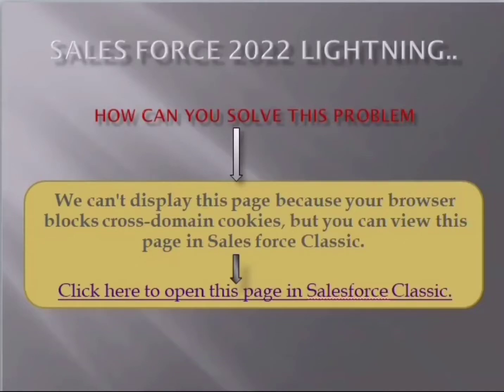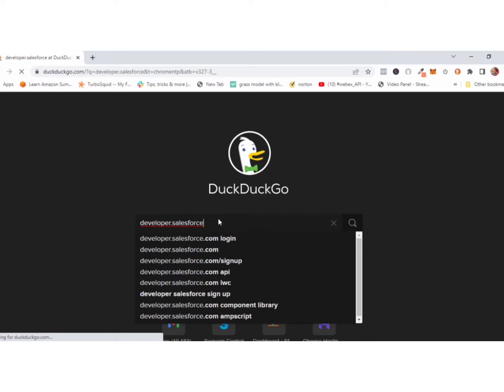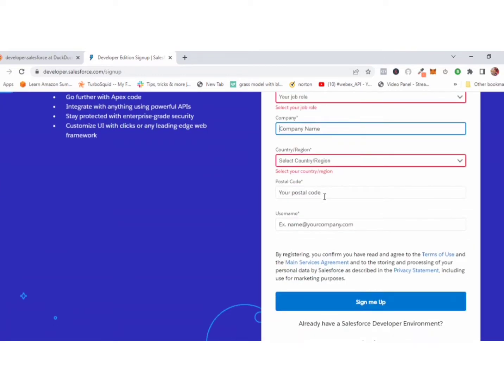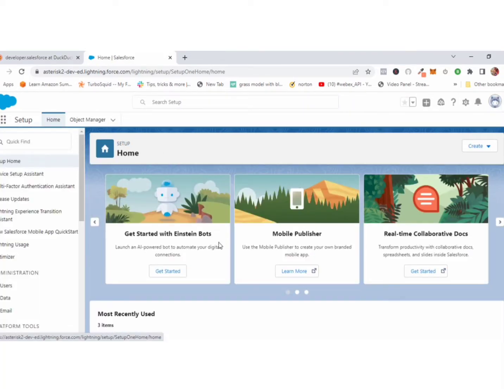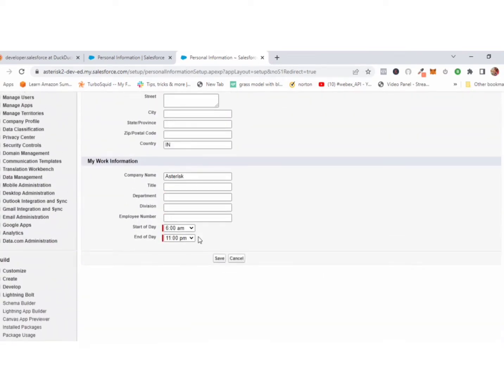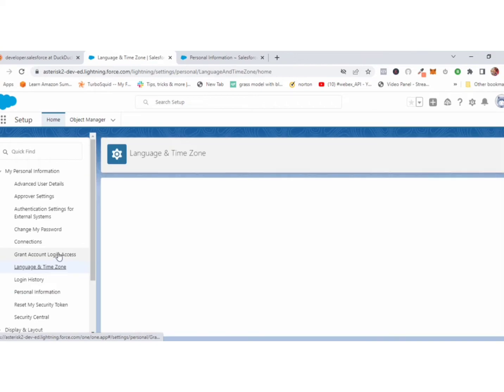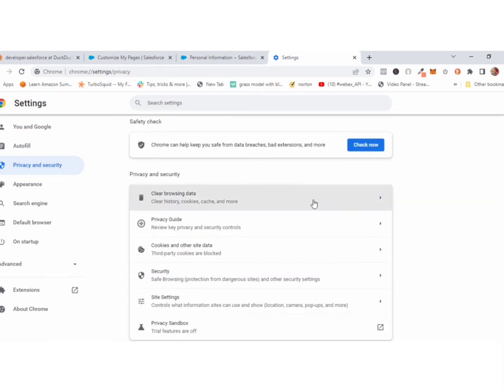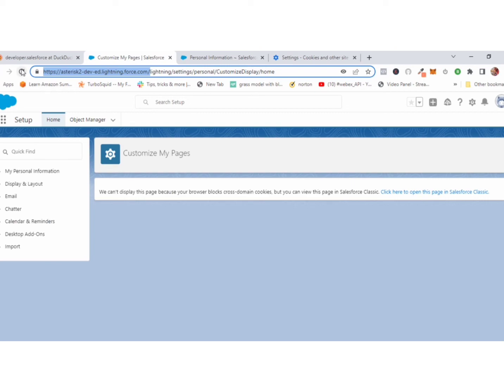Salesforce | Browser blocks cross-domain cookies | Same Site Cookie Issue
Here i provide the solution of "We can't display this page because your browser blocks cross-domain cookies, but you can view this page in Salesforce Classic. Click here to open this page in Salesforce Classic."
it's a general problem, who Block third-party cookies in there chrome browser.